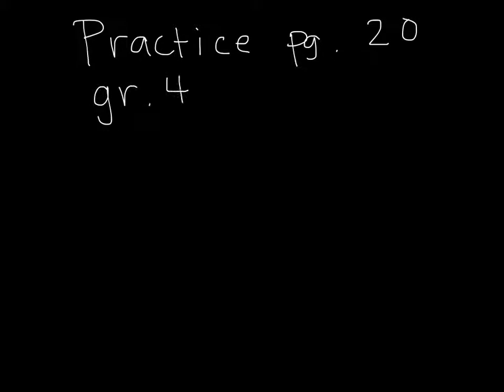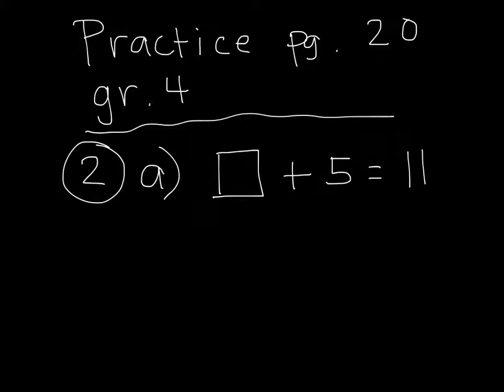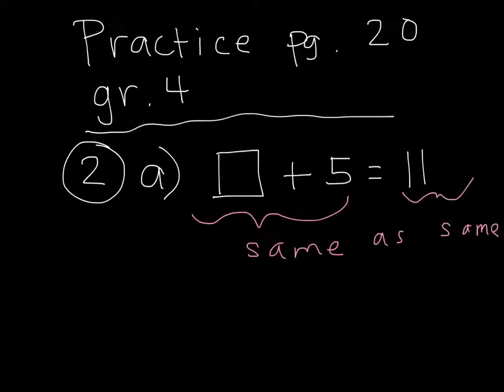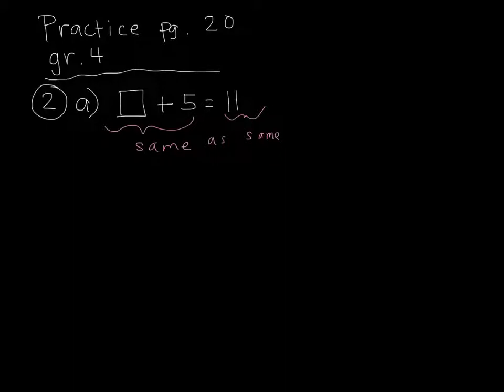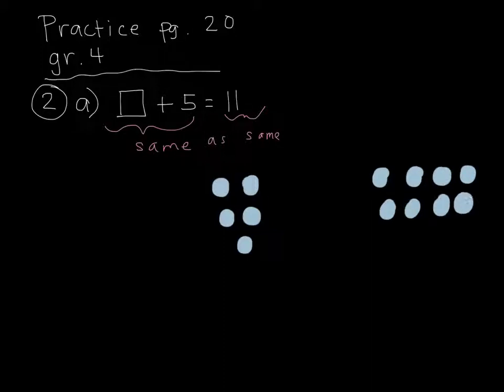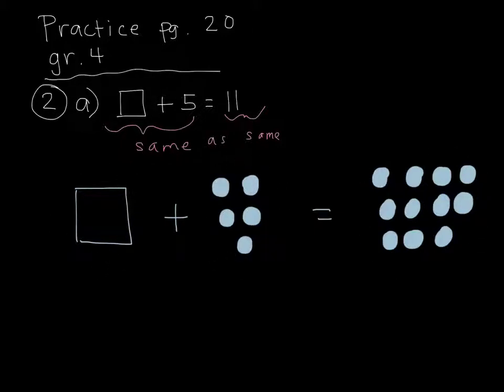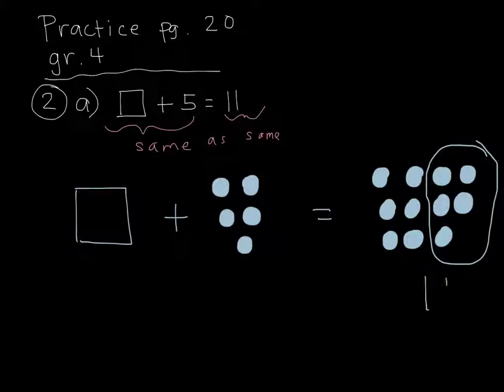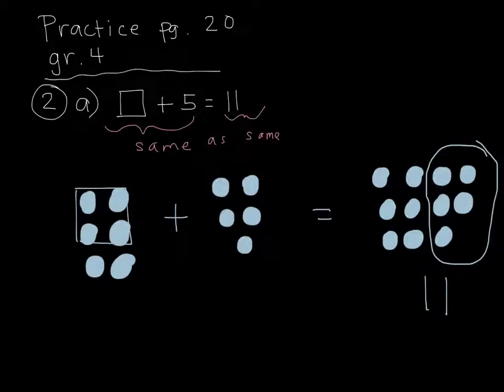Simple Equations: Grade 4 Math Makes Sense pg. 20 #2